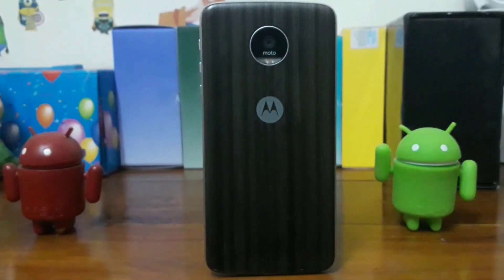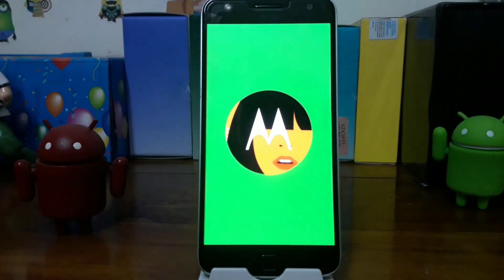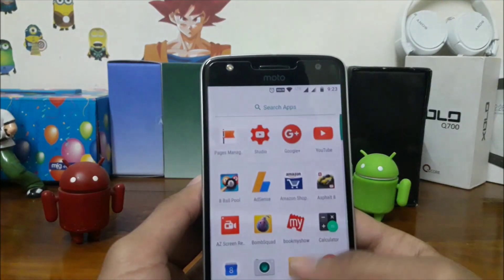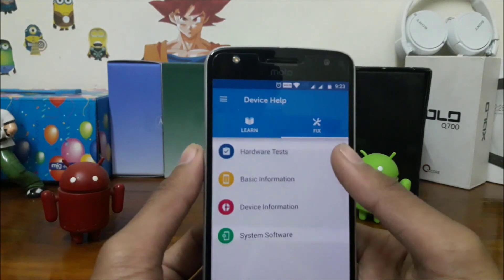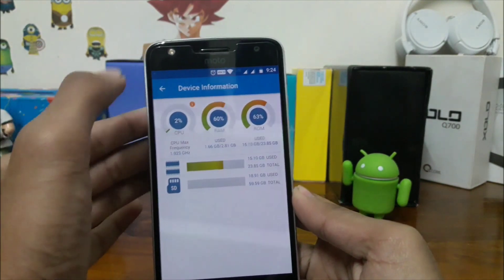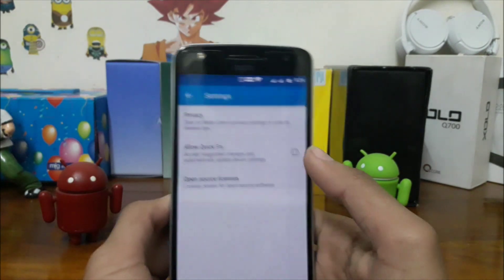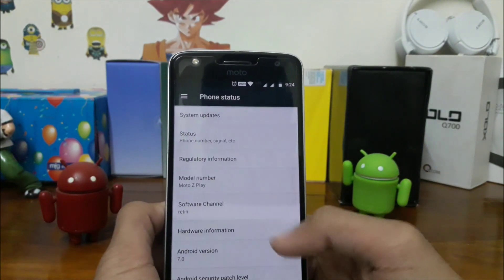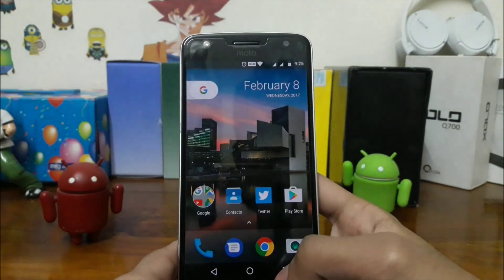Android Nougat Update for the Moto Z Play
Android 7.0 Nougat for the Moto Z Play is out! Let's take a Quick Look at what's new Inside Nougat for Moto Z Play.